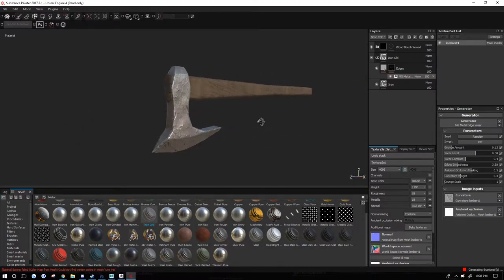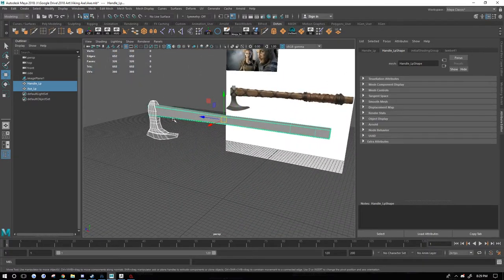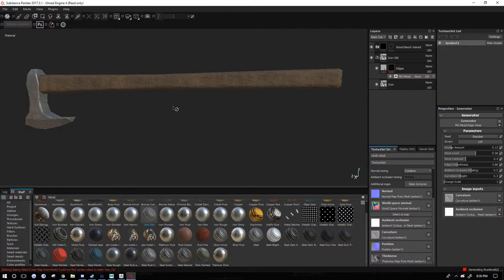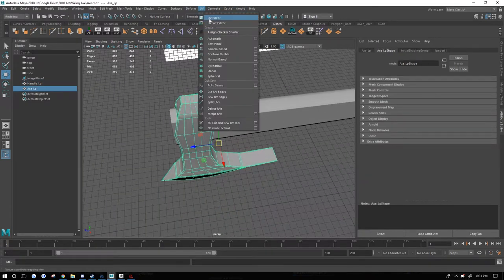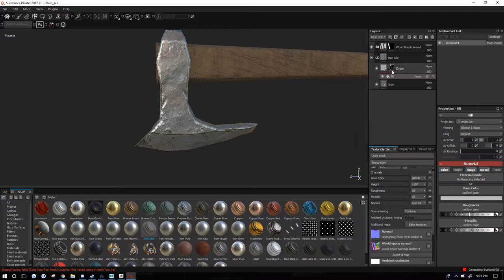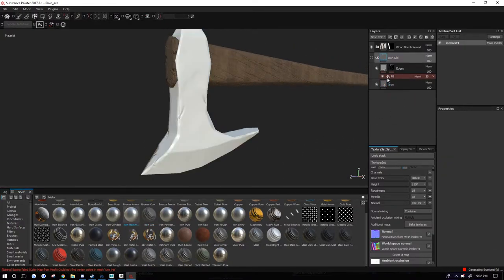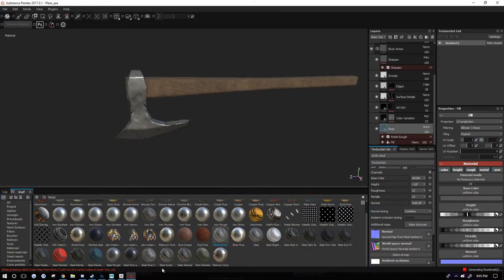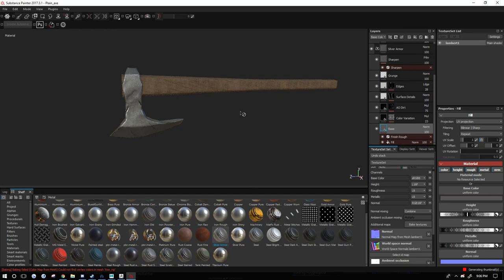Setting Up and Texturing an Axe in Substance Painter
Hey there ladies and gents!
First I want to apologize for my mic cutting in an out in parts of the video, I was having some technical difficulties.  This is just my personal workflow and tips and tricks I have learnt i'm sharing with you!

I hope you find something use from this video! I will be making more finishing up this axe, and then be making more series from start to finish of a weapon.

I am not claiming to be the best, nor a professional, but if I can help someone who is learning by my current knowledge then I feel like I'm doing something good!

This is also pushing me to put more of my art out!

So lets learn and make some stuff together guys!